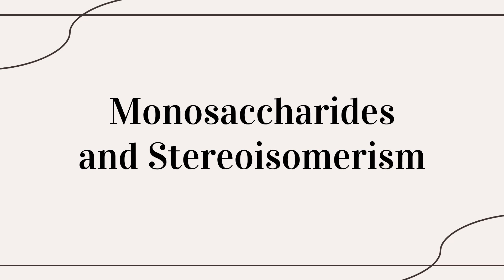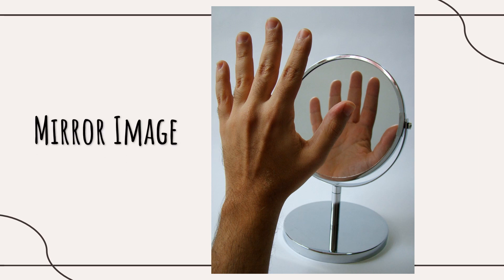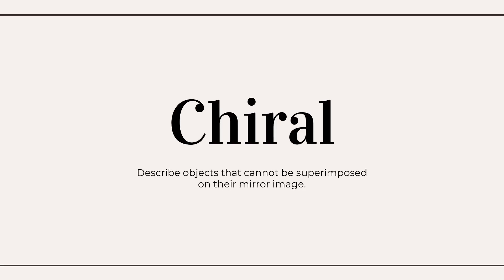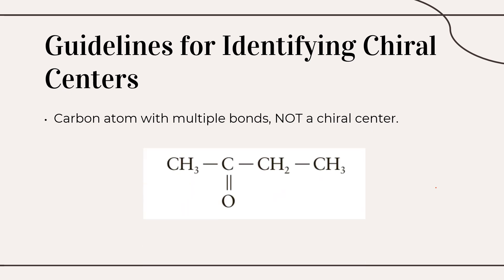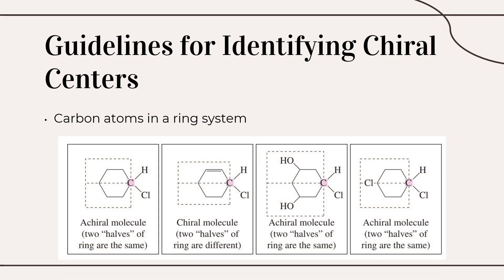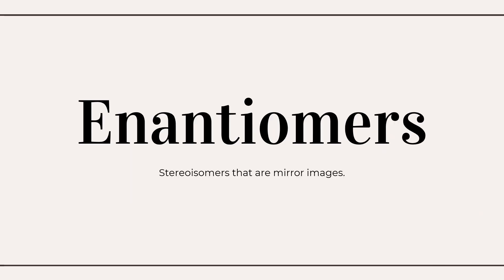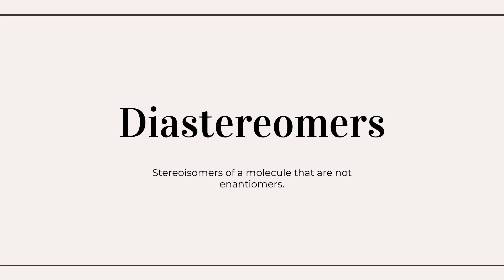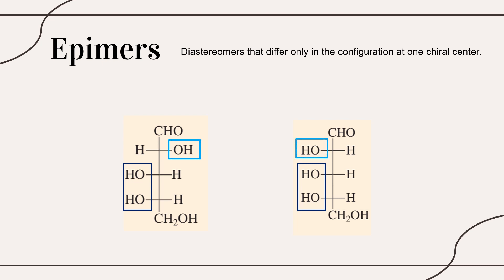Stereoisomerism in Carbohydrates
This video discusses stereoisomerism and handedness in carbohydrates.